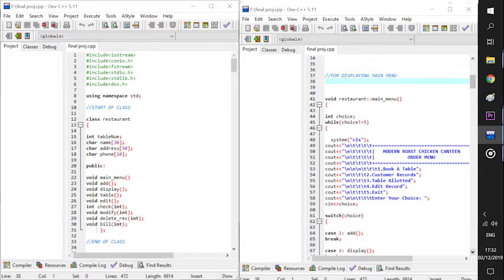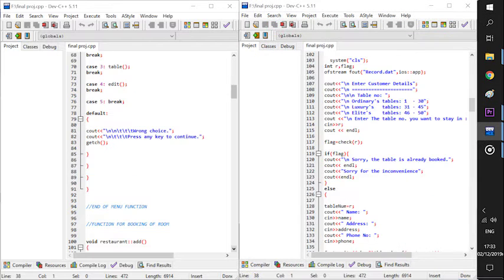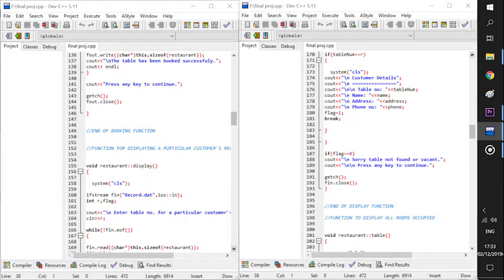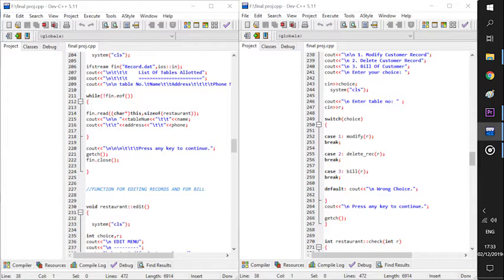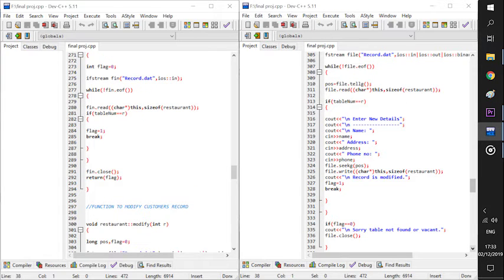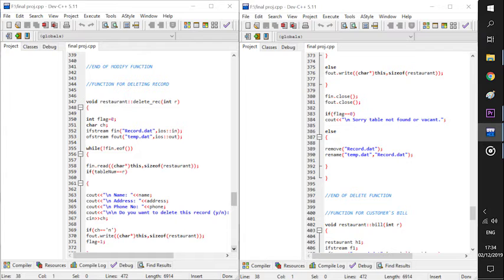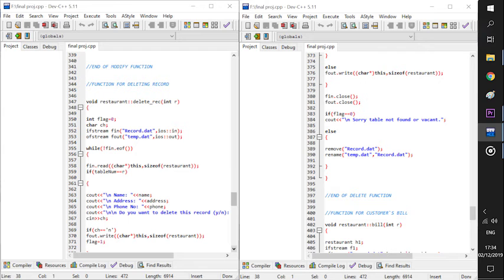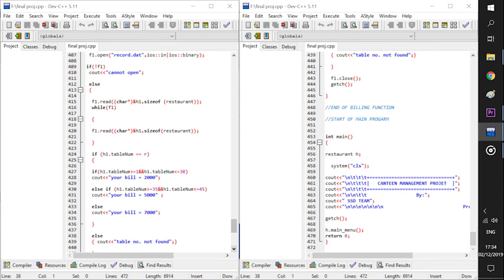Final Project SSD Team.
We create a program to manage the canteen queue in hope to help people who are very busy or having a measly break time.
Our team : Muhammad Rizky Pratama, Don Rui Tornado Rosa, Muhammad Syauqi Abdurahman .